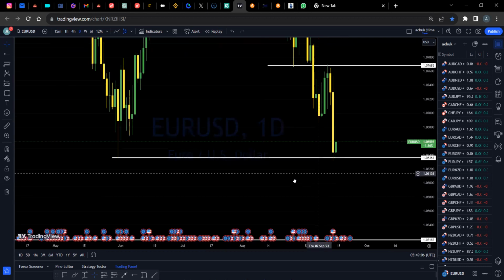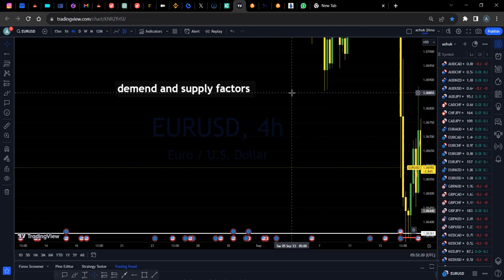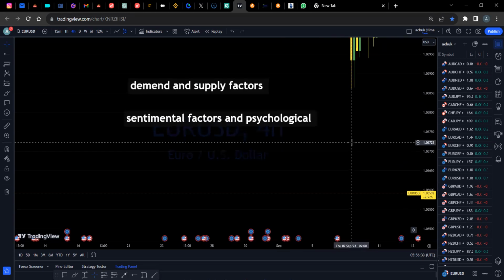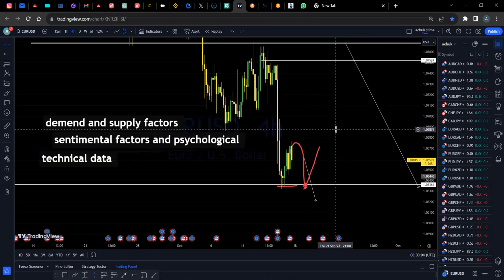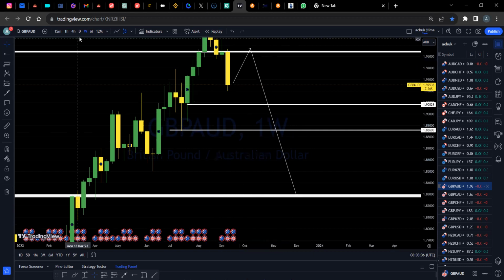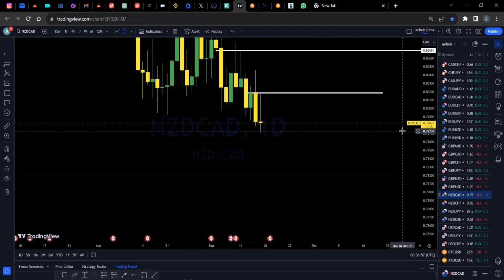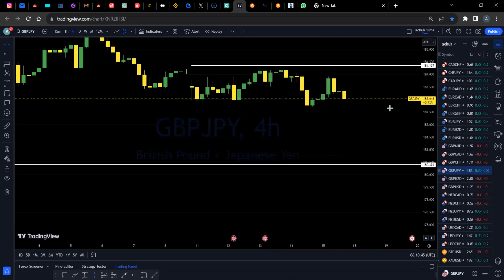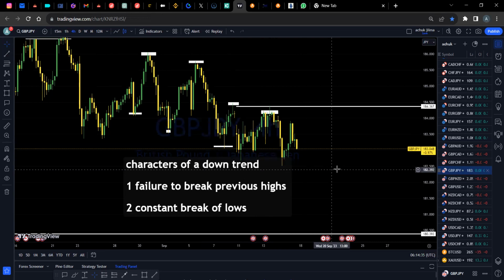TBS WEEKLY FOREX OUTLOOK || ADVANCED PRICE ACTION TRADING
In this video we continue to breakdown various pairs as we get into the new week, a wide range of concepts to continue  guiding  you through your trading. Both Macro and micro fundamental insights with examples from pairs such as EURUSD that was covered the previous week GBPAUD NZDCAD as well as GBPJPY